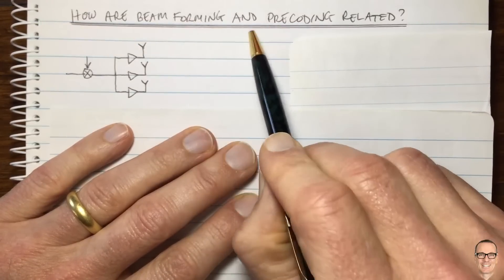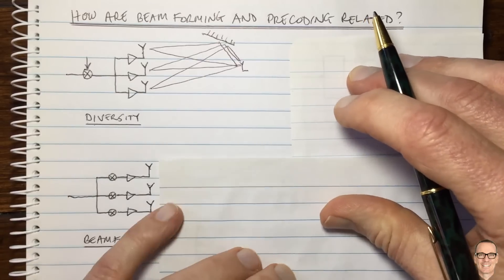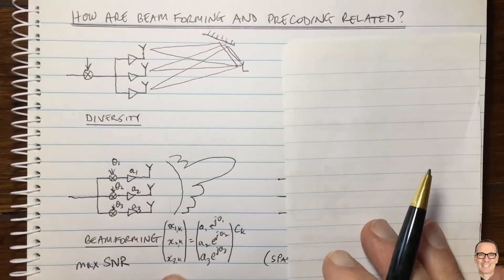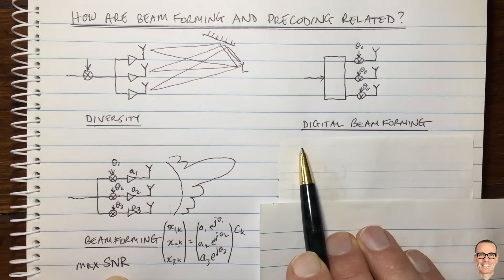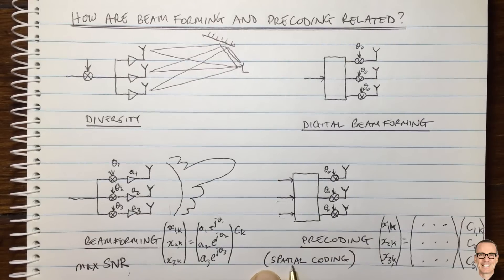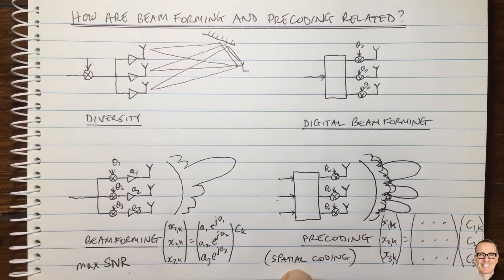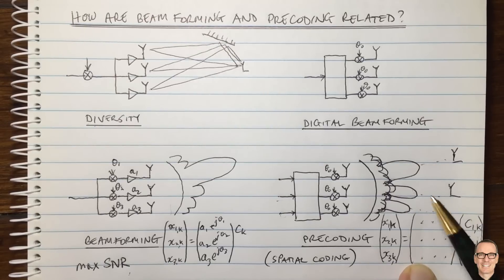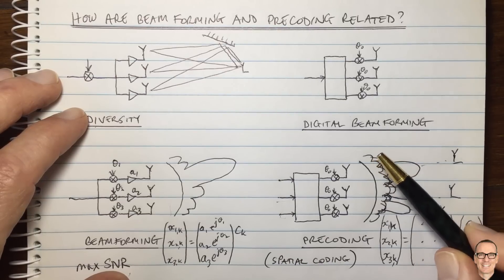How are Beamforming and Precoding Related?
Explains the relationship between Beamforming and Precoding in multi-antenna communication systems. Also discusses the relationship to Diversity.
• Beamforming in Practice: Part 2 - How Wide are the Beams at 28 GHz mm-Wave for 6G?